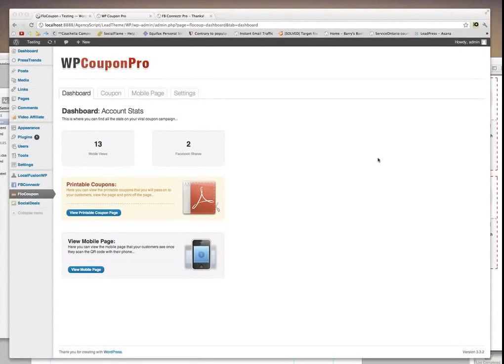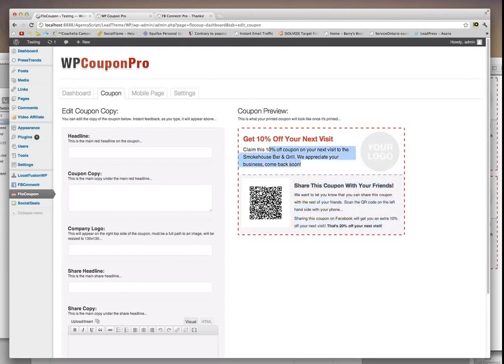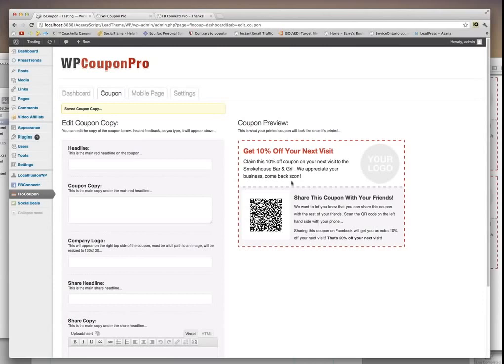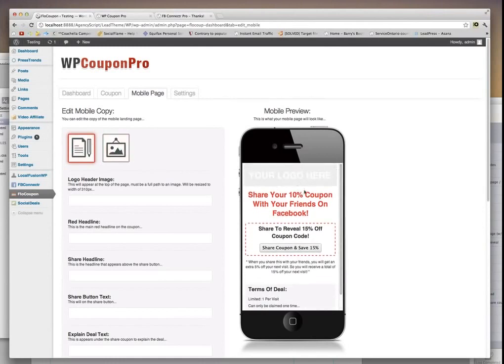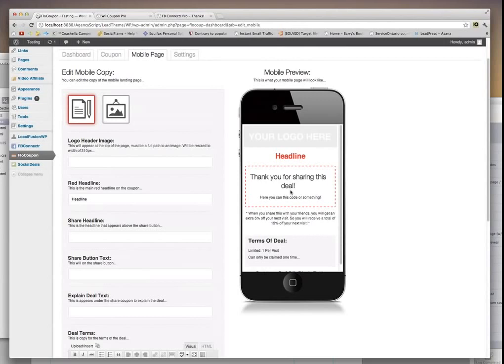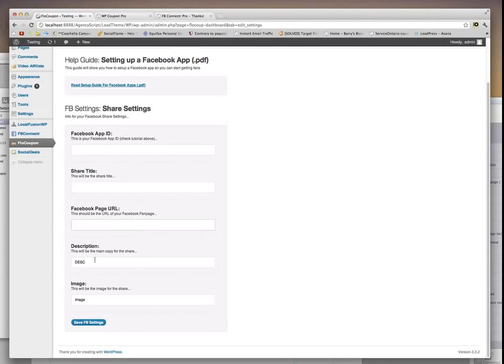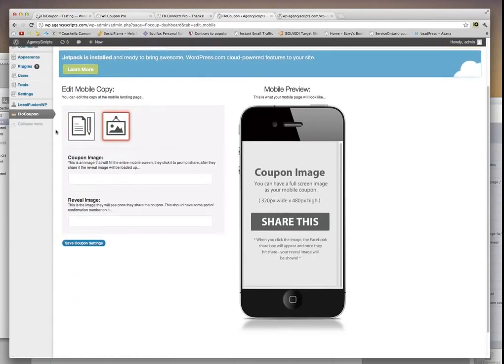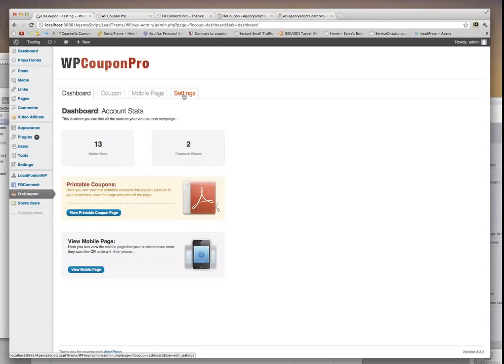How To Easily Setup A Coupon Code For Your Website With WordPress Plugin WP Coupon Pro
Translated titles:
Cómo configurar fácilmente un código de cupón para su sitio web con el complemento de WordPress

Wie man leicht einen Gutschein-Code für Ihre Website mit WordPress Plugin WP Coupon Pro einrichten

Comment installer facilement un code de coupon pour votre site Web avec WordPress Plugin WP Coupon P

Como configurar facilmente um código de cupom para o seu site com o WordPress Plugin WP Coupon Pro

कैसे वर्डप्रेस प्लगइन WP कूपन प्रो के स

Hoe om maklik 'n koeponkode vir u webwerf op te stel met WordPress-plugin WP Coupon Pro

Si për të lehtësisht Setup një kod kupon për faqen tuaj me WordPress Plugin WP Coupon Pro

እንዴት ለድህረ ገጽዎ የኩፖን ኮድ በቀላሉ ለማዘጋጀት እንዴት

كيفية إعداد بسهولة رمز القسيمة لموقع الويب الخاص بك مع

Ինչպես հեշտությամբ կարգավորեք արժեկտրոնային կոդով ձե